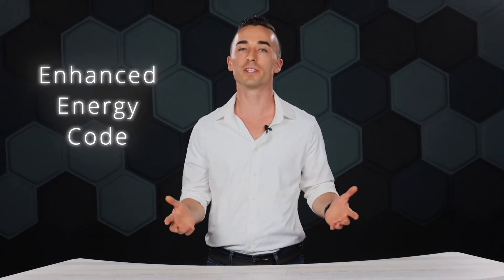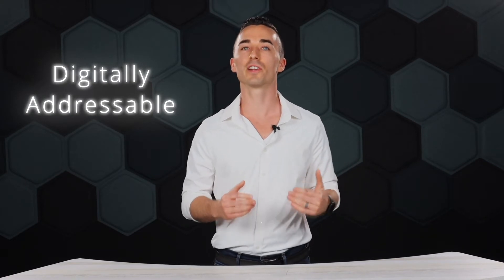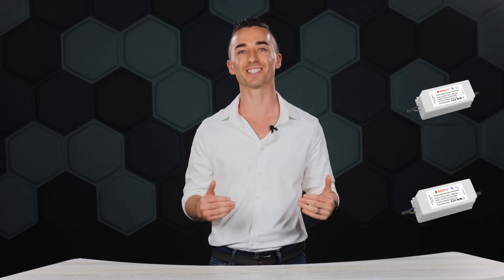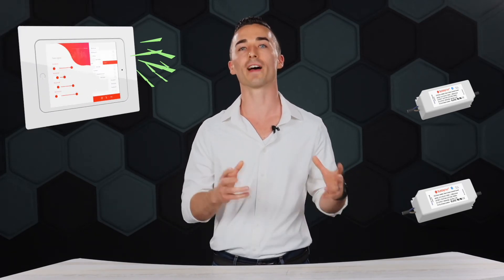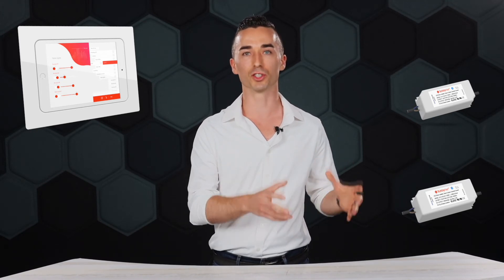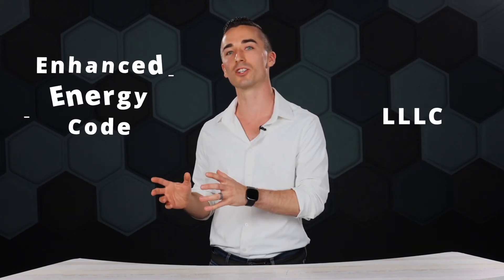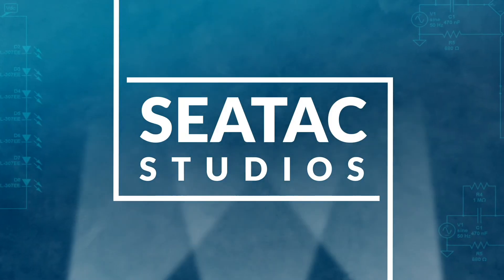WA Energy Code 101 Ep.1: LLLC vs. Enhanced Energy Code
Washington State Energy Code: LLLC vs. Enhanced Energy Code

In a nutshell:
Luminaire Level Lighting Control (LLLC) is when control takes place at the fixture.

Enhanced Energy Code doesn't require control at the fixture, it requires the light fixtures be digitally accessible.